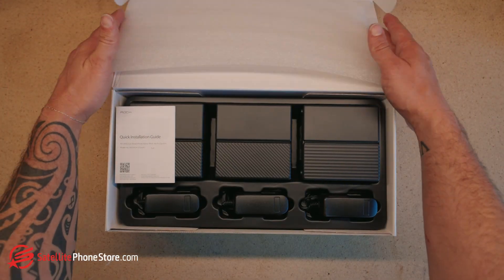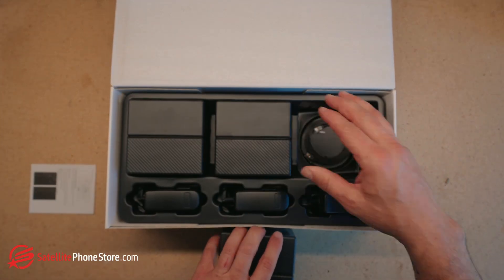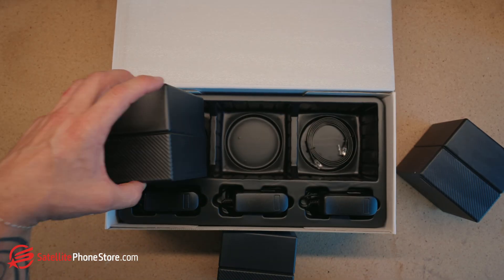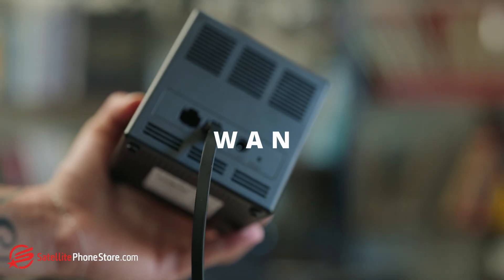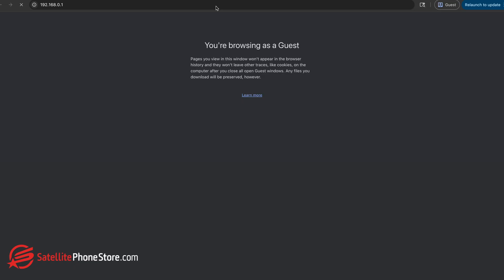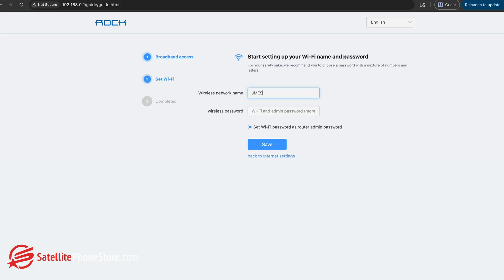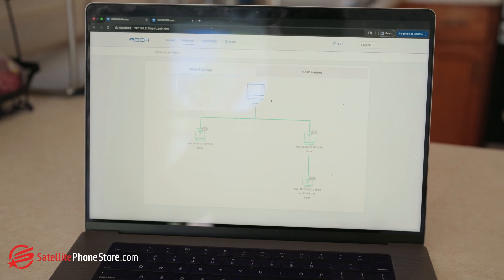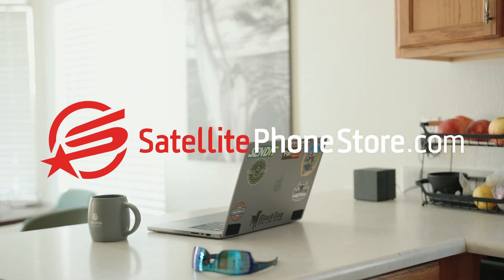How to extend wifi with a Mesh Network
Boost your home WiFi coverage with a mesh network! In this video, we explain why mesh WiFi is the best way to eliminate dead zones and how it seamlessly extends your wireless internet across your entire house. Learn how multiple mesh nodes work together to create a single, powerful network that delivers fast, reliable WiFi to every room—even the backyard. Perfect for streaming, gaming, and smart home devices.